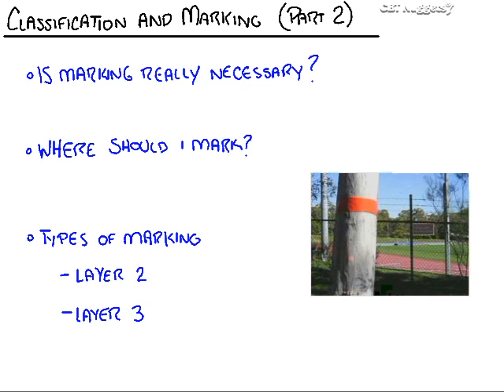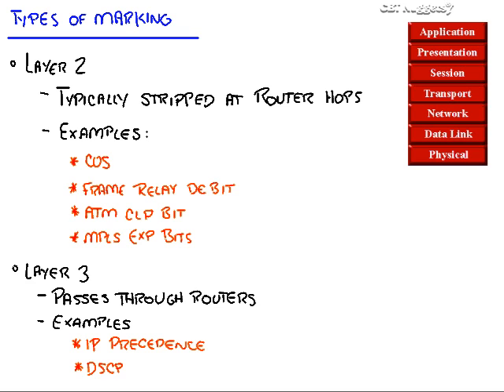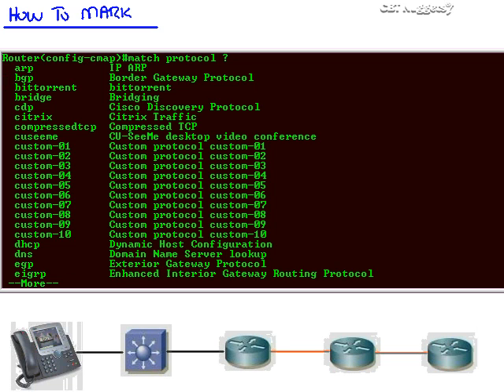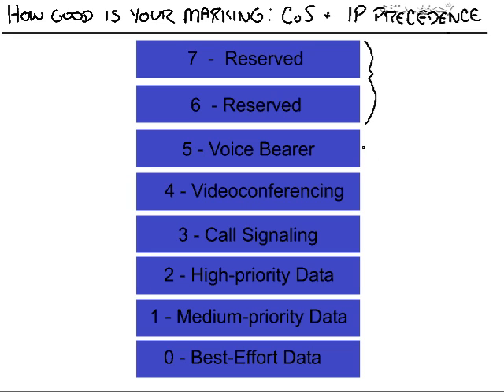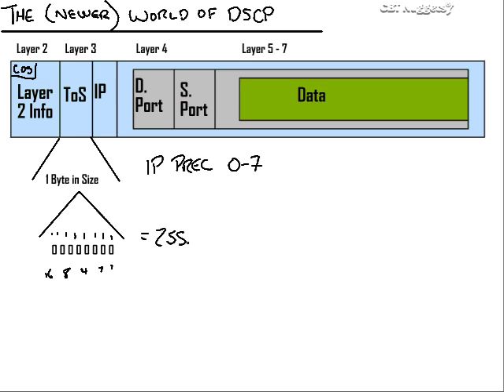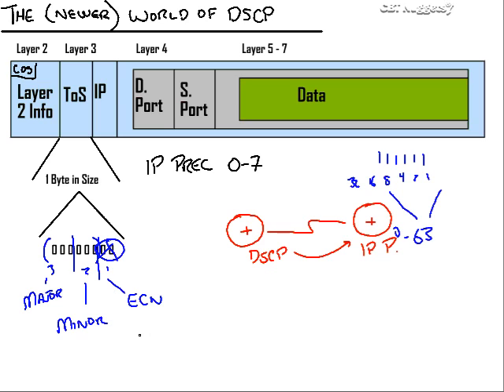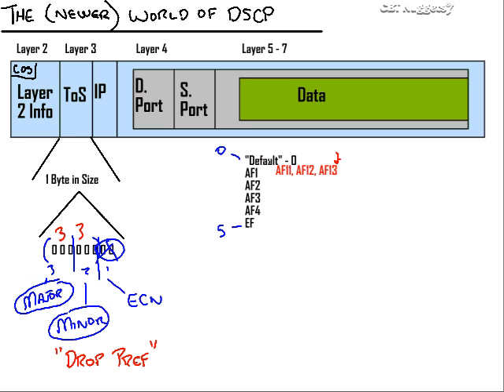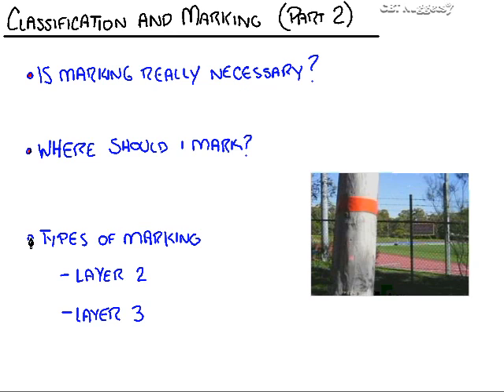QoS 04 Classification and Marking 2